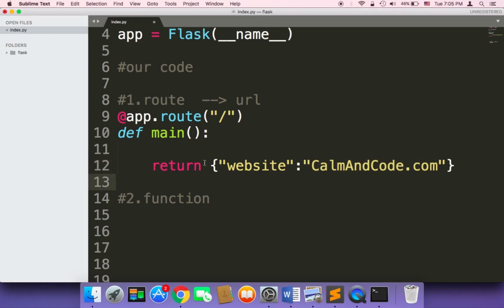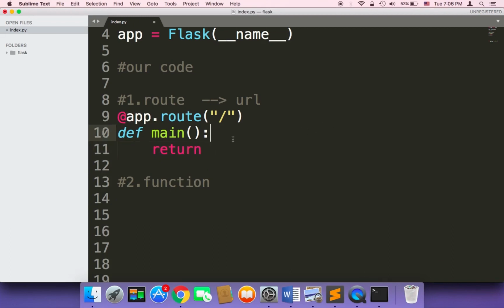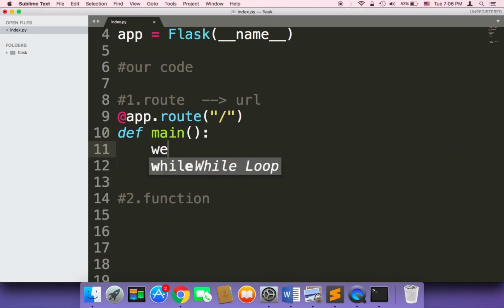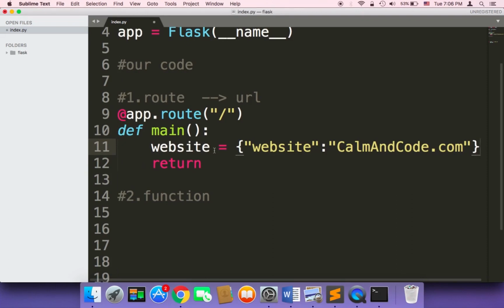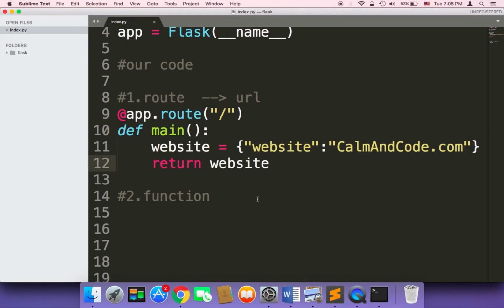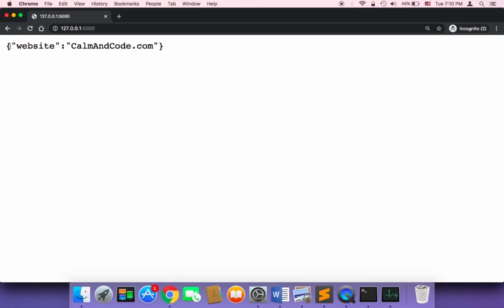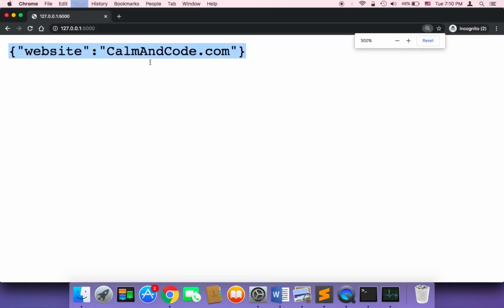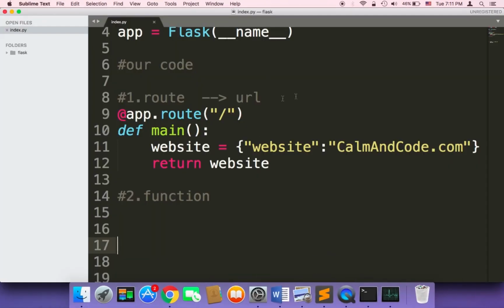Learn Flask (Python) | Functions & Routes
In this series of tutorials, I'm going to teach you how you can get up and running with Flask. First, I'll show you how to install Flask, then I'll show you how to create a Flask/Python project, next you need to learn how to use Flask and how to create a route  and much more. At the end of this series you will have decent understanding of Flask.